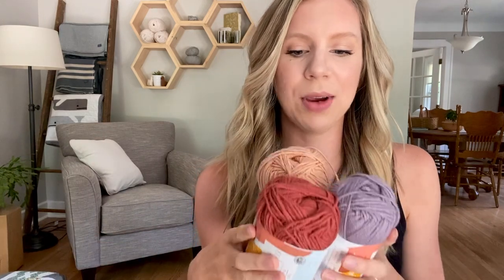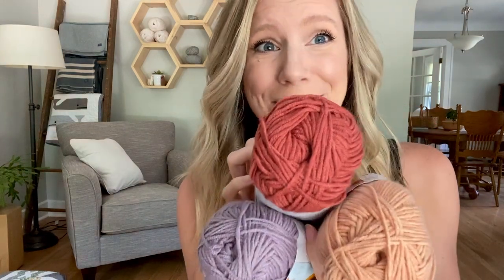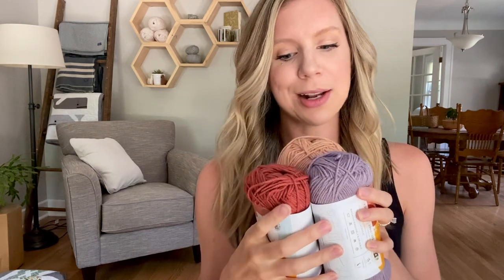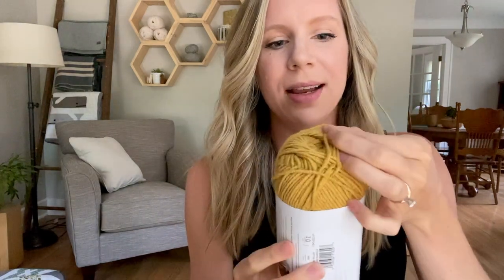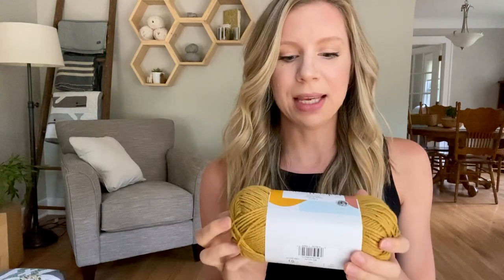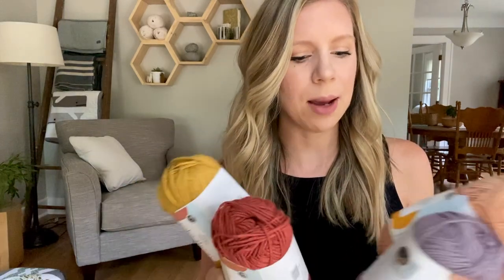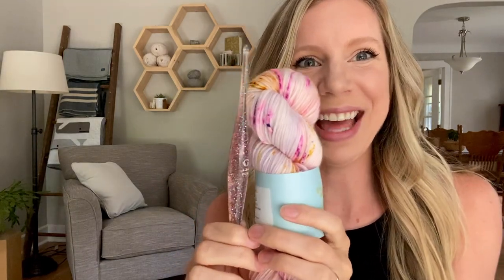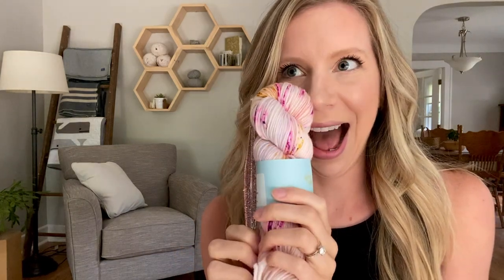[NEW YARN & CROCHET HOOKS] - Unboxing New Yarn From Lion Brand, WeCrochet, and Furls Crochet Hooks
Have you seen these new yarns and hooks yet? Join me as I share my first impressions of new yarns from Lion Brand, WeCrochet, and brand new hooks from Furls Crochet!

Shown in the colors Himalayan Salt, Provence, Canyon, & Bee Pollen.

Shown in the color Atmosphere, this yarn also comes in worsted and sport weight!